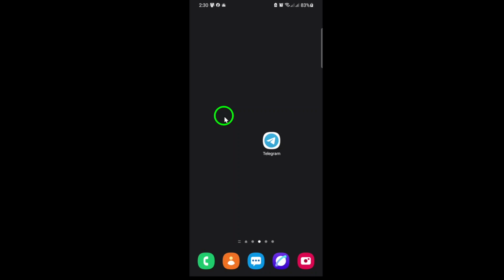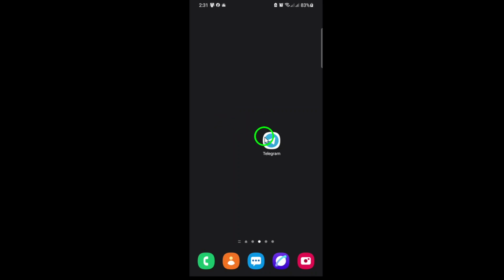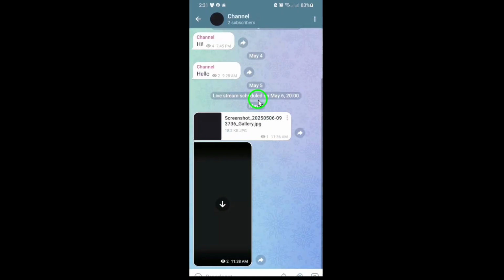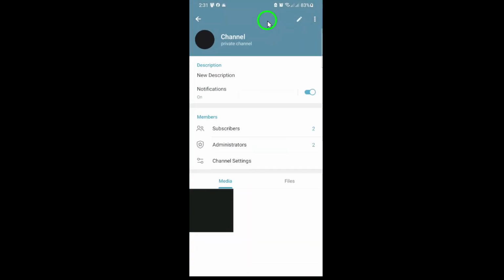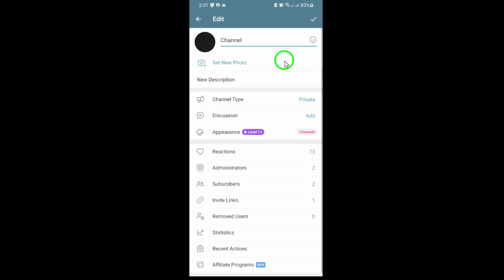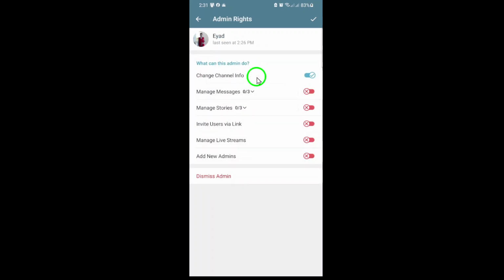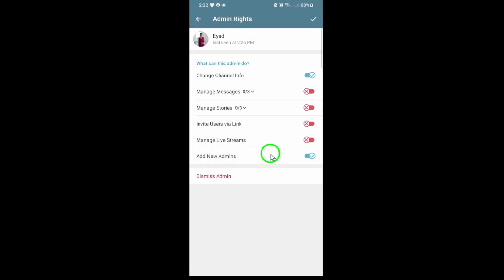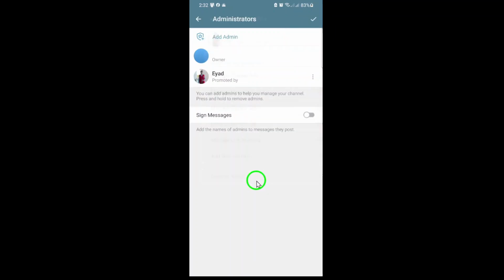How To Allow Channel Admins Add New Admins on Telegram (Updated)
Learn how to allow channel admins to add new admins on Telegram with this updated step-by-step guide. Empowering your trusted admins to add others helps you manage your channel more efficiently and delegate responsibilities with ease.

Follow these steps:

1. Open Telegram

2. Go to your Channel

3. Tap on the Channel Name, then tap Edit

4. Tap on Administrators

5. Tap on the admin you want

6. Toggle “Add New Admins” On and save

This tutorial is perfect for anyone looking to streamline Telegram channel management and ensure smooth collaboration with their team. Watch now to keep your Telegram channel running smoothly and securely[6][11].-
Timeline:
00:00 Start
00:12 How to do it
01:05 End